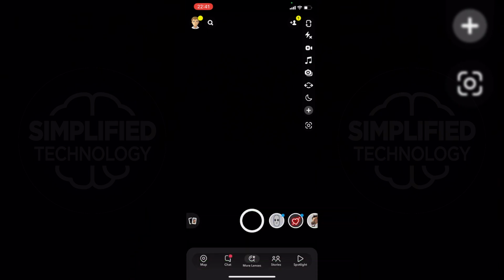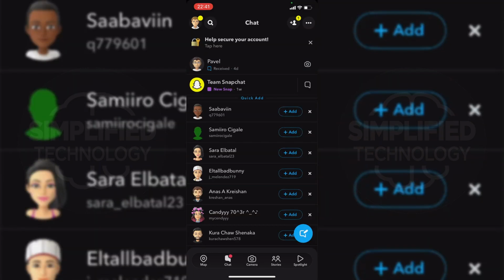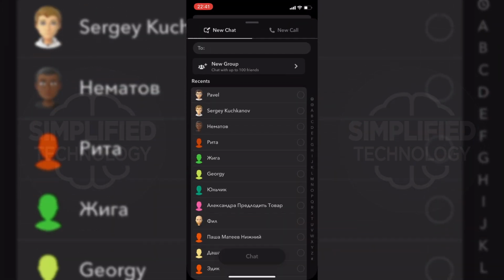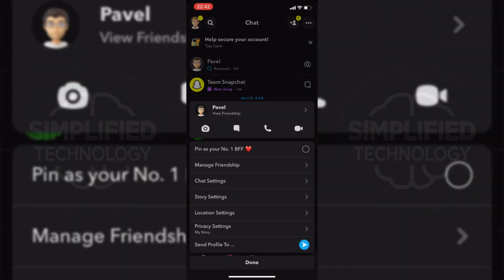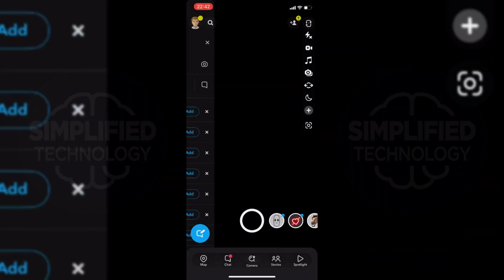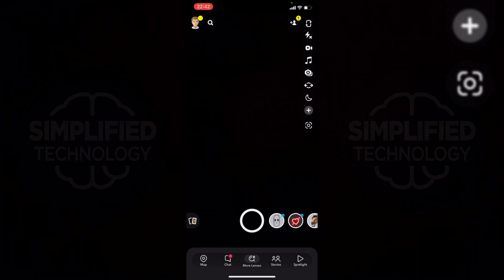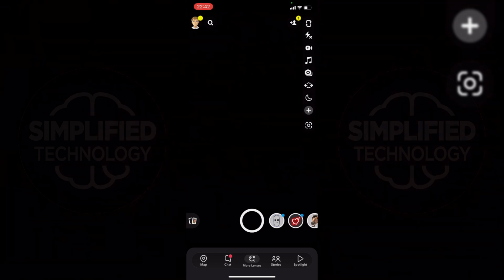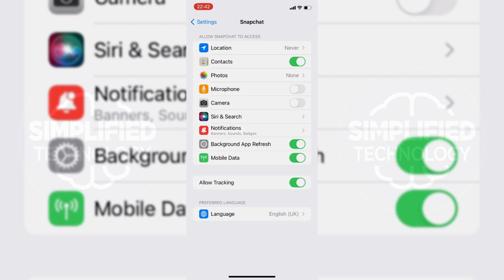How to Disable Snapchat Calls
Learn how to disable calls on Snapchat and regain control of your messaging experience. This step-by-step tutorial will guide you through the process of turning off Snapchat calls, allowing you to customize your app settings and limit interruptions. Say goodbye to unwanted calls and enjoy a more focused and streamlined communication on Snapchat.